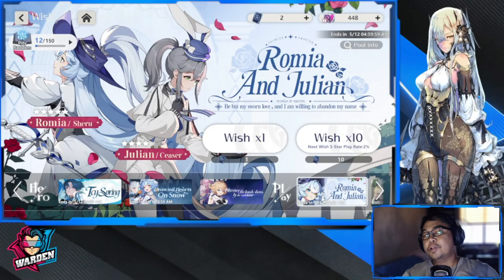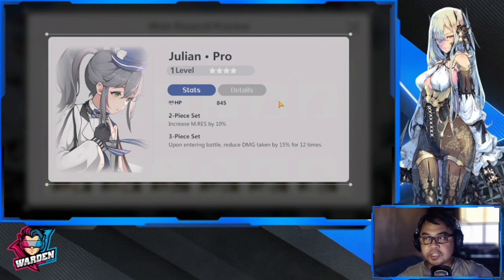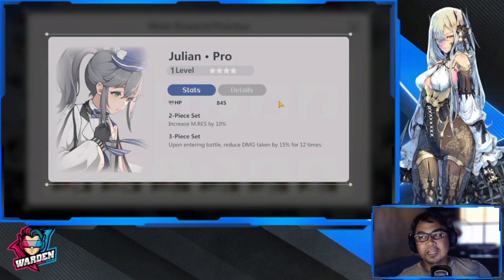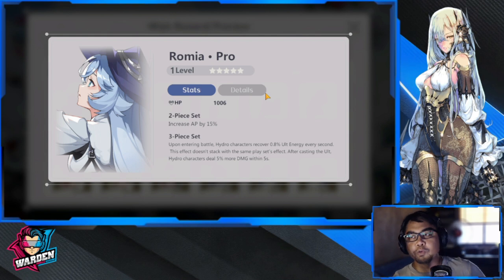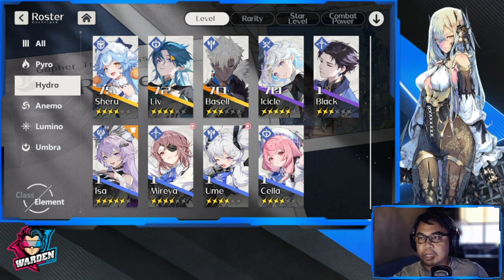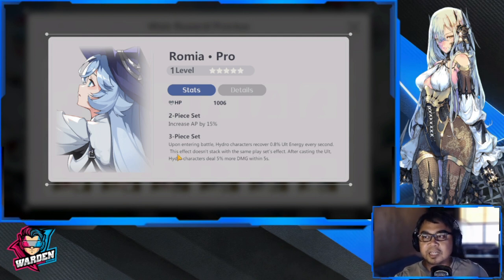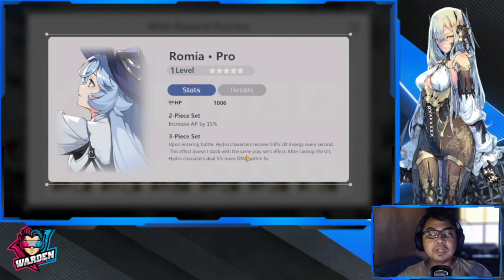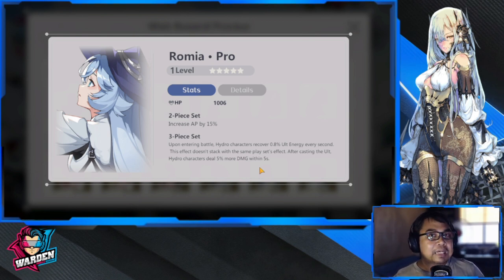[Higan: Eruthyll] Romia & Julian Banner | Summon or Skip?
Episode 923: Romia & Julian Banner | Summon or Skip?